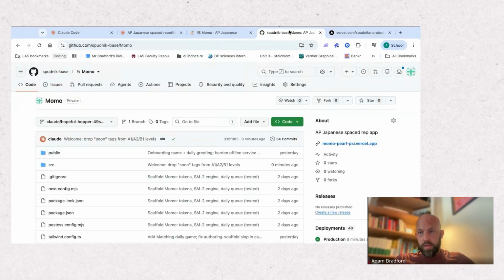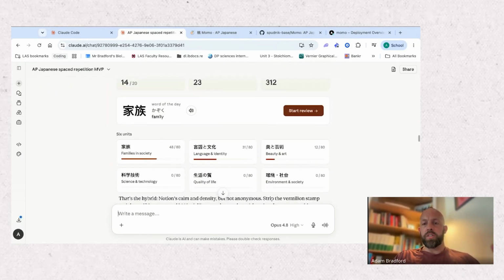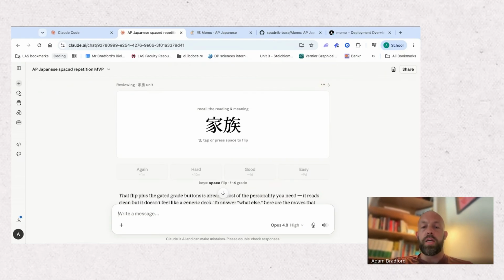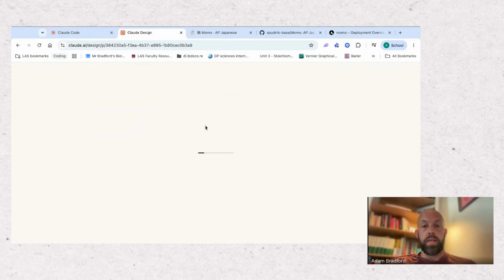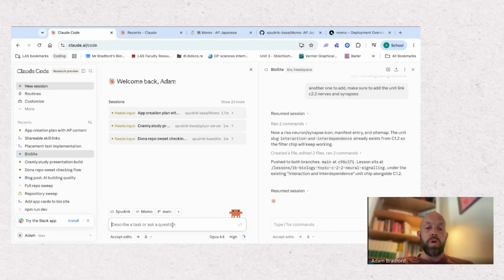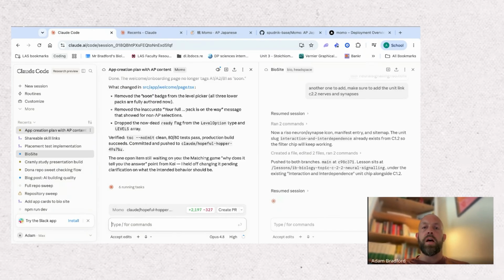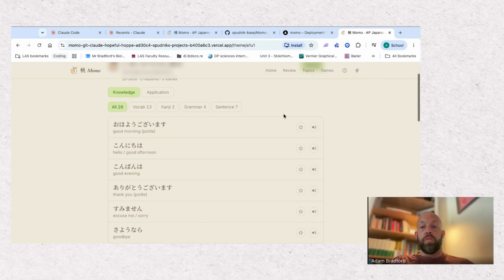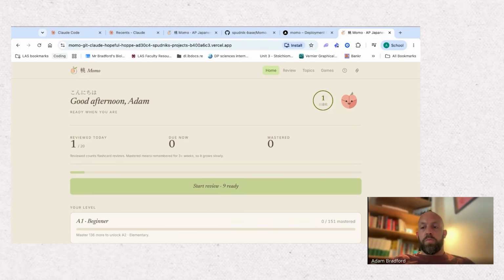A working app, built on the way home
A friend asked how hard it would be to build her own language app.
So on the way home, from my phone, I built her one.

Adam and I walk through the whole build from scratch, no laptop, just a phone and a few good questions. We get into what GitHub and Vercel actually are, what a token is in plain English, the one instruction that saves you hours (don't code yet), and how to turn any web page into an app on your phone. The point isn't the app. It's that the cost of trying an idea is now basically zero, and for anyone who teaches, that changes what's possible.

CHAPTERS
00:00 Intro
00:43 The ask that started it
01:46 What building used to be like
05:07 Own it vs rent it
06:13 What GitHub and Vercel actually are
07:09 Start with a rundown file
09:34 What's a token
13:41 Don't code yet
16:12 Deploy it and add a PWA
20:07 The demo